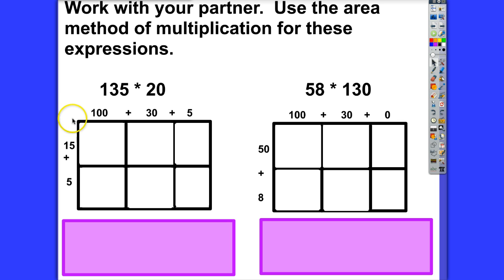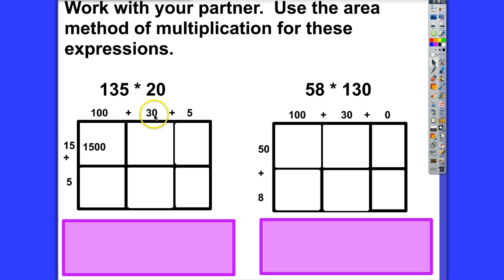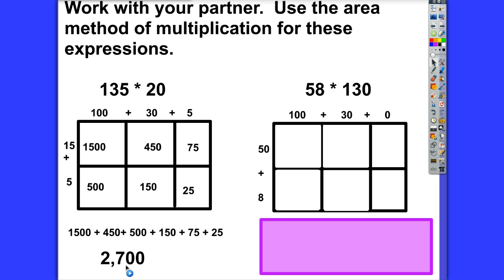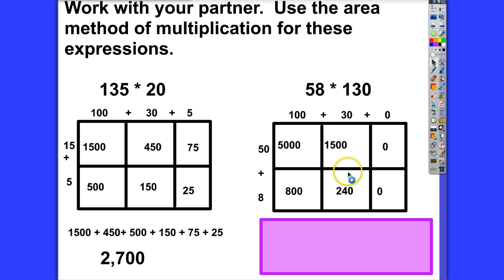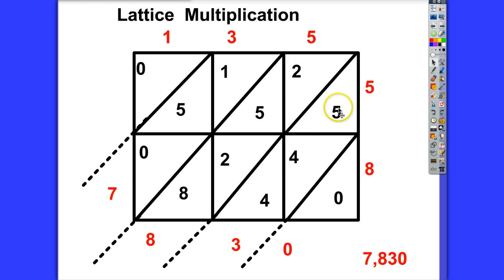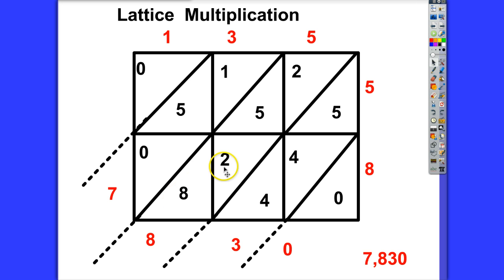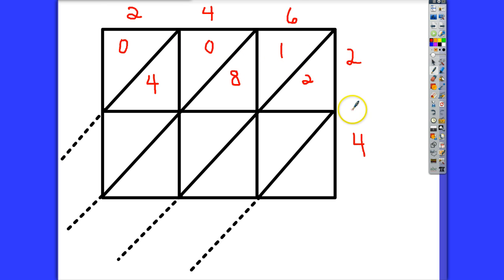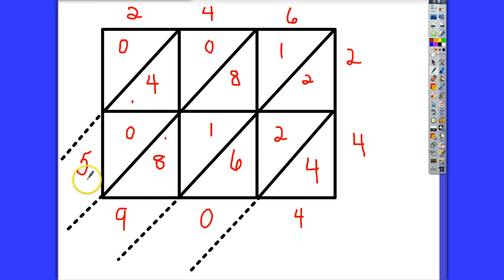Area and LAttice method of Multiplication